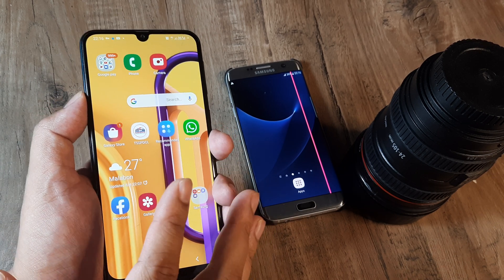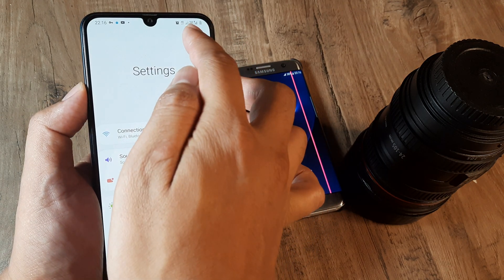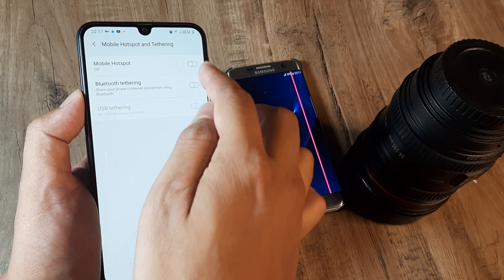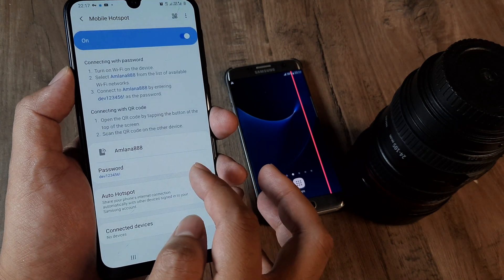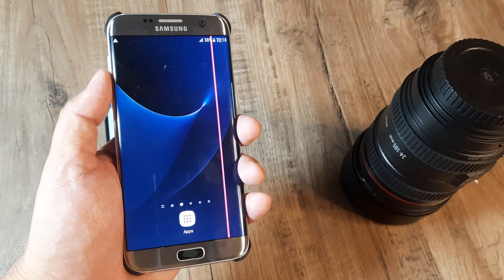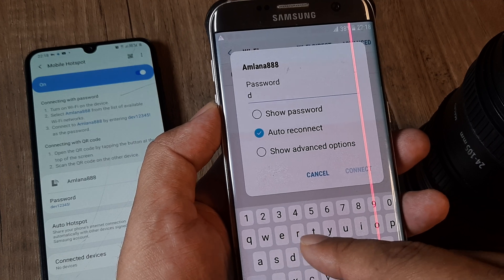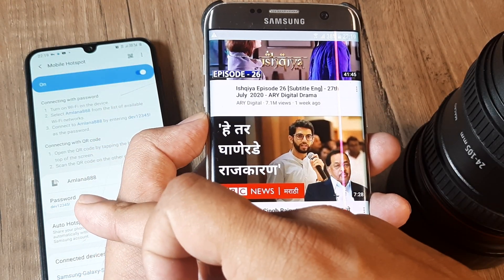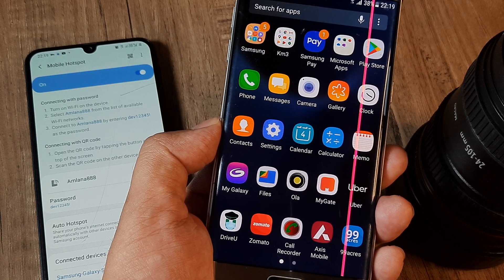how to change mobile hotspot password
how to change mobile wifi password